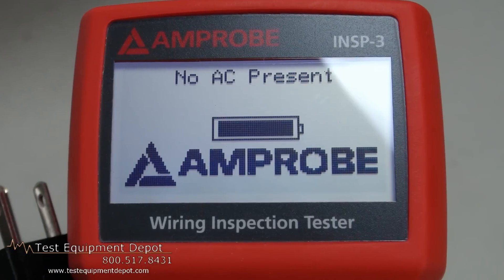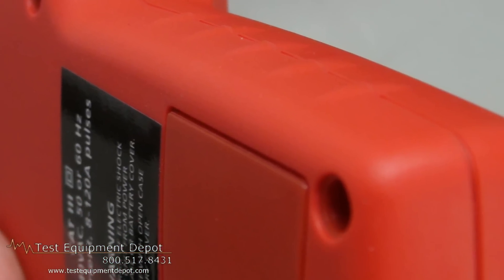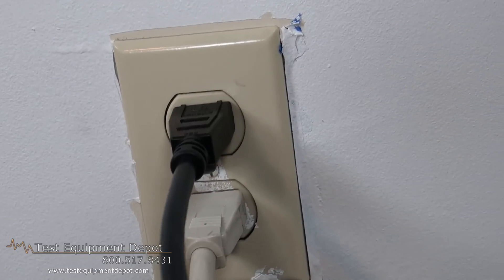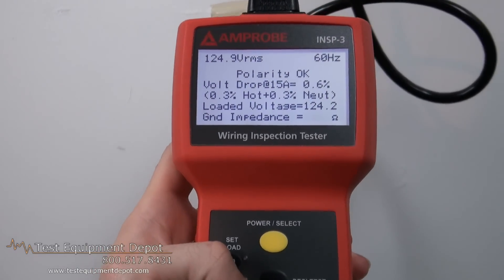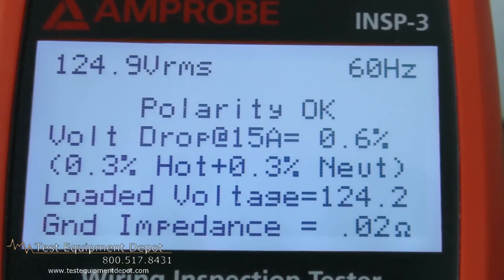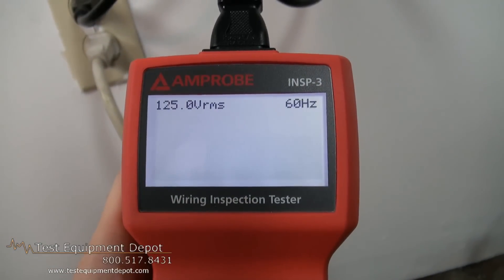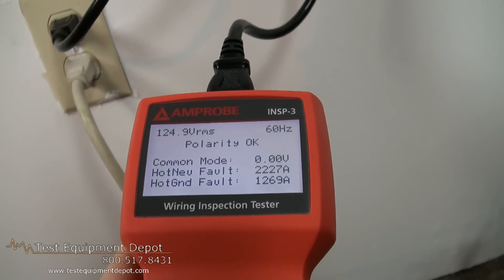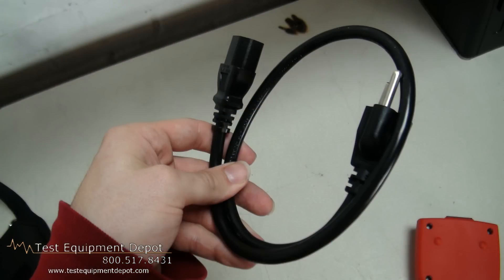Amprobe INSP-3 Wiring Inspector Tester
The Amprobe INSP-3, wiring inspector is a rugged tester designed to verify building wiring compliance to electrical code, especially voltage drop under load. Identify issues with splices, connections and conductor quality, crucial to safety and performance of the electrical system

-Testing efficiency - relevant test data (voltage, voltage drop, hot and neutral voltage drop, voltage with load, ground impedance) is presented on a single large display to save operator time - no scrolling or switching screens needed
-Verifies if wiring is tested for load carrying ability that it meets electrical code recommendations for voltage drop under load
-Meter detects faulty wiring in need of repair without removing outlets cover plates, or panel covers:
        -Faulty splices and connections
        -Incorrect wiring
        -Undersized wiring
        -Faulty GFCIs,
        -Faulty or incorrectly wired AFCIs
        -Incorrect line voltage
        -Poor ground quality
-User selectable 0, 10,15 and 20 amps loads to verify performance of the electrical system
-Incorrect wiring or voltage drop test failure is clearly indicated by flashing screen
-Will not trip circuit breakers or blow fuses during the test
    -Tests GFCI and AFCI operations
    -Check ground quality for safety and ability to support sensitive electronic equipment
    -Measure fault currents
    -Save money and time by eliminating guess work
-NOTE: The Inspector III does not check the condition of wiring insulation.